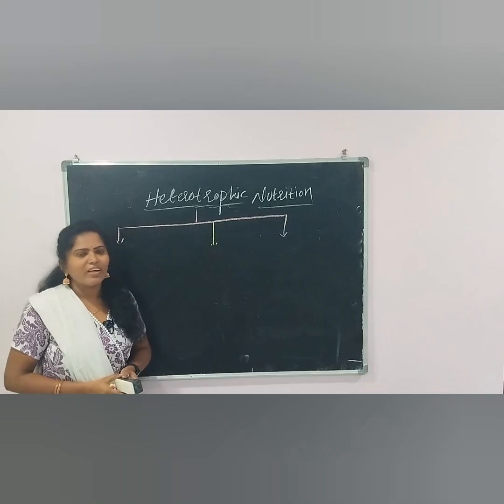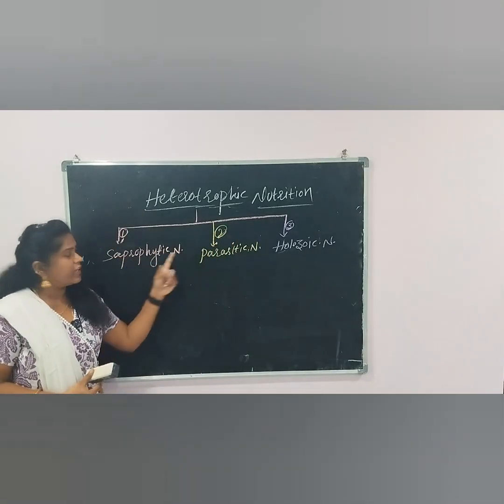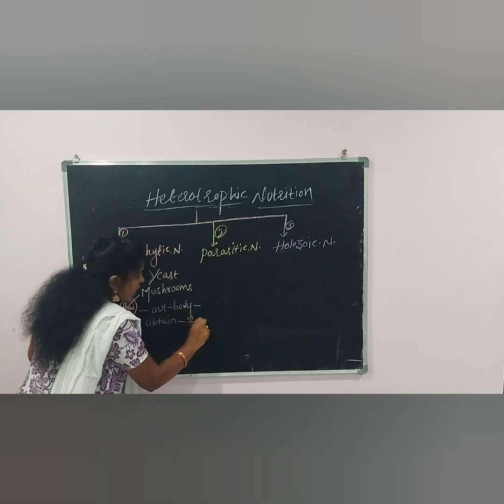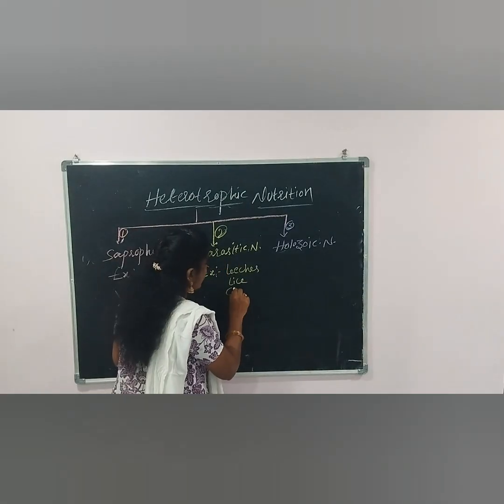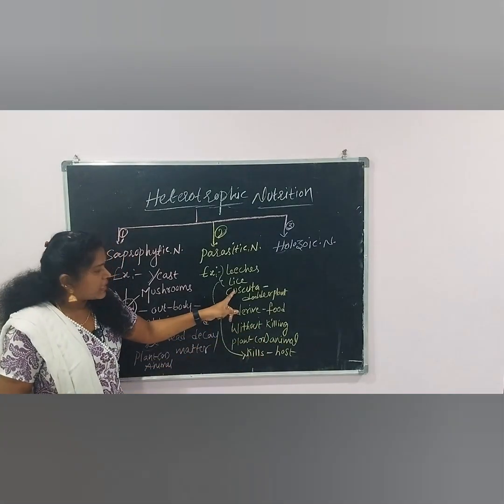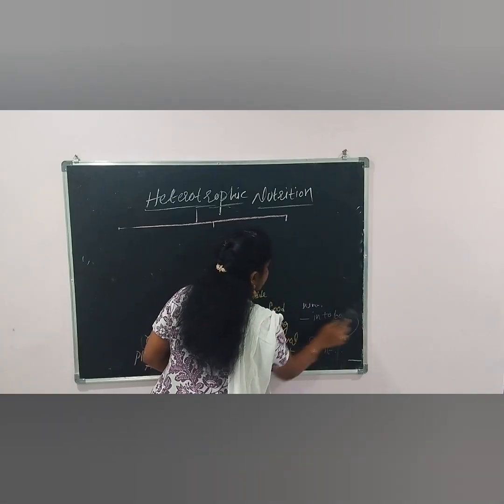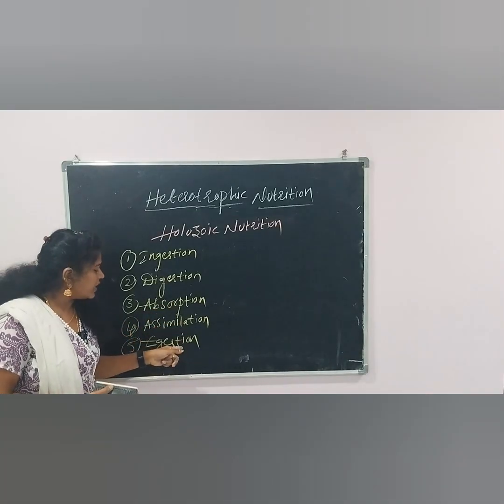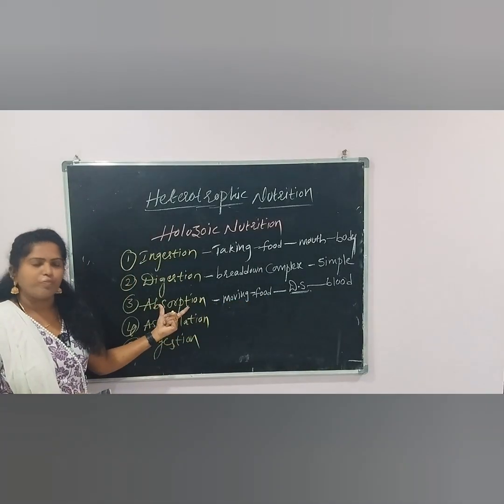#Types of heterotrphic nutrition#youtube video##